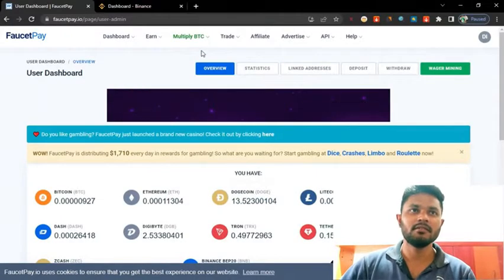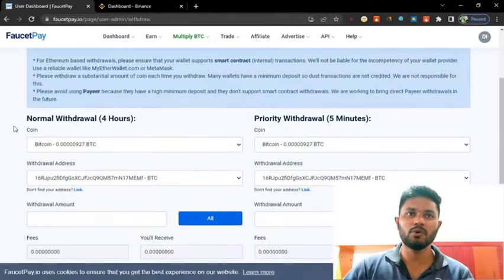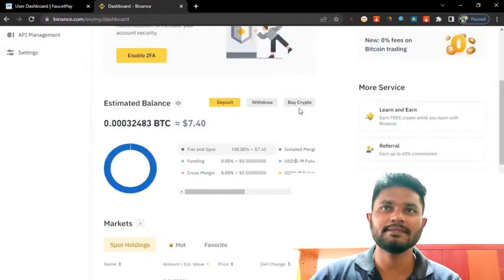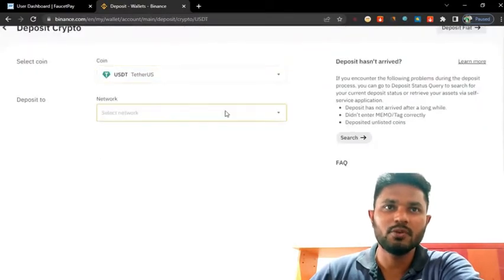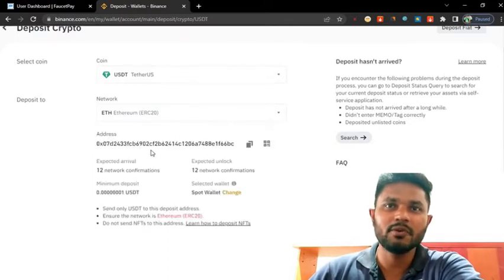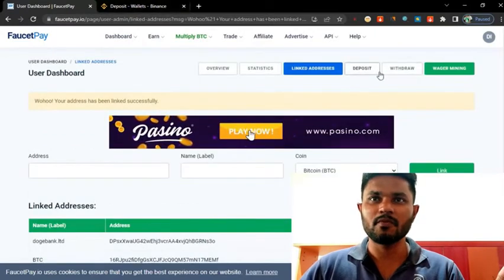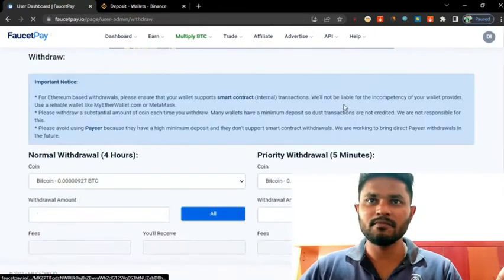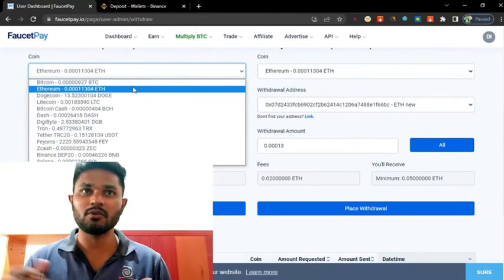How to Transfer Crypto from Faucetpay to Binance 2023 | Faucetpay Withdrew Easy Step Tutorial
This is a guide on how you will be able to transfer your cryptocurrencies from Faucetpay to your Binance account.
In this video I will explain how to crypto transfer from your faucetpay to binance wallet to step by step.